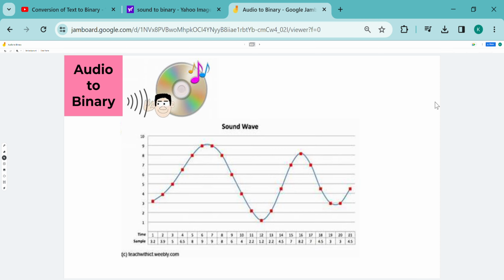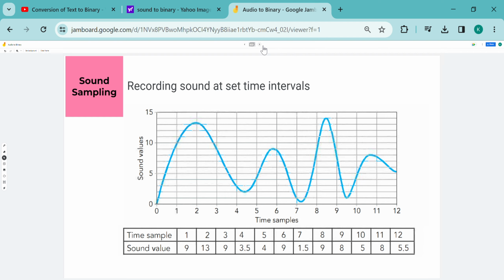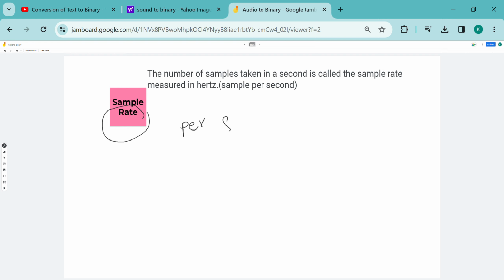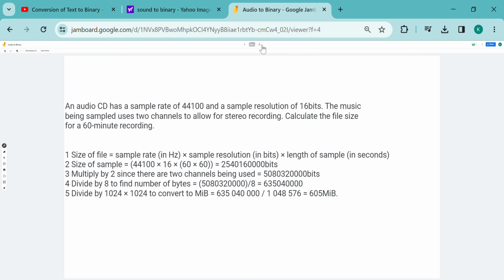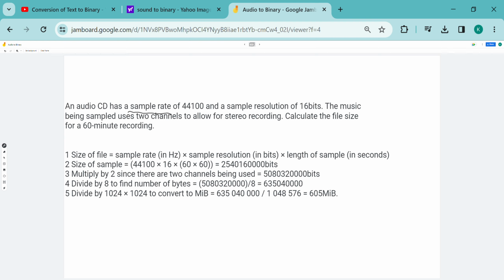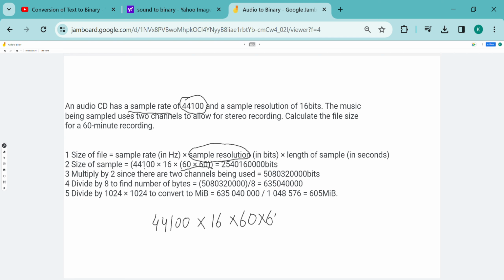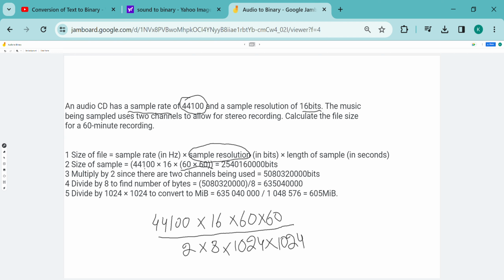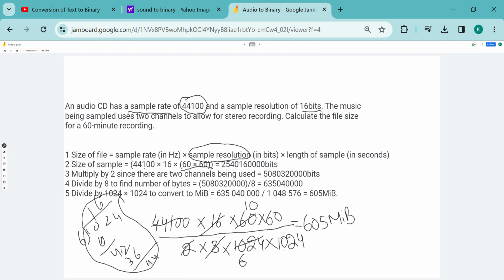Audio to Binary